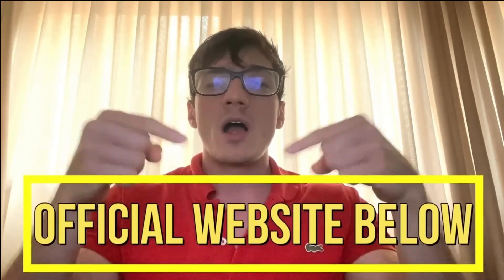TONIC GREENS ❌(BEWARE!)❌ TONIC GREENS WEBSITE OFFICIAL - TONIC GREENS REVIEWS - TONIC GREENS POWDER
👉Beware! The Tonic Greens supplement is only sold on the manufacturer's official website. Don't be fooled!

👉 Tonic Greens - What is Tonic Greens and how does it work?
Tonic Greens is a healthy drink made from a combination of organic fruits and vegetables. This drink is great for your heart and mind. The ingredients are safe and natural and contain vitamins, minerals and amino acids. Tonic Greens is also sugar-free, gluten-free and vegan. It contains no artificial colors or flavors.
👉Tonic Greens is a 6-in-1 formula that includes powerful antioxidants. It promises to boost your immune system deliciously, effectively, and quickly like no other supplement has ever done before. The best part is that it is made with 100% natural ingredients, such as vegetables, fruits, herbs, and spices. It's great for your skin and even better for your body.
This is a safe, high quality supplement manufactured in a facility that follows strict rules to ensure that no toxins come in contact with the final product.

👉 Tonic Greens - What ingredients are added in Tonic Greens?
Tonic Greens has 57 ingredients. A single scoop provides a variety of essential vitamins and minerals including vitamin A, C, E and B12 and iron, zinc, copper, prebiotics, probiotics and grade A nutrients that will boost immune function and protect against infection, plus components that will aid your mental health and have potent anti-aging properties.
The special blend of RESVERATROL
The purest form of CURCUMIN
Various EXTRA ESSENTIAL ANTIOXIDANT ingredients: Spirulina, Parsley, Organic Banana and Coconut Juice - which is also loaded with nutrients for the brain and body.
THE BEST IMMUNE SYSTEM SPECIAL FITOMIX

👉 (There are so many ingredients that I can't bring everything here)

👉 Tonic Greens - What are the benefits of Tonic Greens?
Be aware of Tonic Greens and the following health benefits in a short period of time Below: Tonic Greens is a unique six-in-one formula that has no associated side effects. This product features some antioxidants that you need for your body.
TonicGreens is a powerful immune support supplement; composed of multiple resveratrol, organic grape extract and polyphyletic acid.
This supplement is highly reliable, effective and delicious.
There is no risk of side effects with TonicGreens, and it is 100% natural.
This supplement is an all-natural, high-quality product that boosts the vigor of your immune system.
Tonic Greens are designed to transform your health.
TonicGreens is not only 100% safe and healthy, but it also tastes delicious.
This supplement is cost-effective, offering a risk-free guarantee.
This ultra-pure grade A nutrient superfood supports the immune system.
It includes cleansing herbs, specific vitamins, prebiotics and probiotics.

👉 Tonic Greens - Can I get my money back?
Absolutely! Your order is 100% protected by a 60-day money back guarantee.

👉 ALERT! Due to the success of Tonic Greens, malicious websites are scamming and selling FAKES! In addition to harming your health! Tonic Greens is sold only on the Official Website.

Key Moments:
00:22 Tonic Greens is good?
00:34 Tonic Greens Review
01:36 Whats is Tonic Greens?
02:28 Tonic Greens Supplement
02:36 Tonic Greens Guarantee
02:47 Tonic Greens Buy
03:01 Tonic greens HERPES
03:16 Conclusion

👉 I leave here my invitation for you to access the official website of the manufacturer here.

👉Choose the option of 3 or 6 bottles (or the option that works best for you)

TONIC GREENS USA, MY HONEST TESTIMONY OF THE TONIC GREENS, TONIC GREENS REVIEWS, TONIC GREENS POWDER